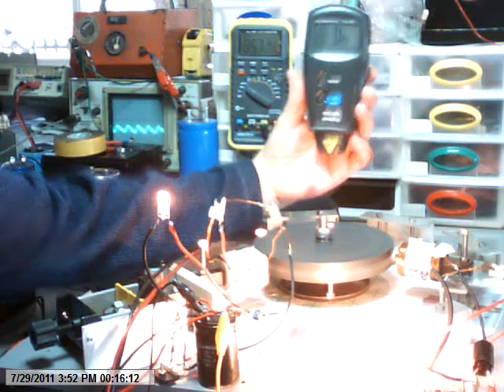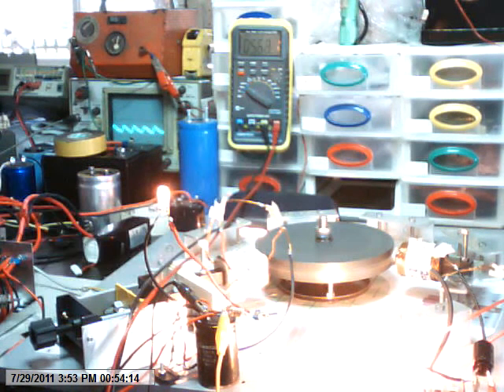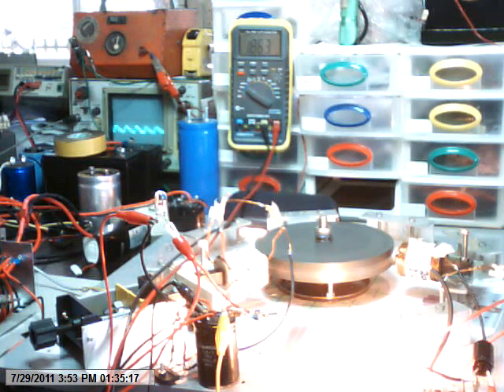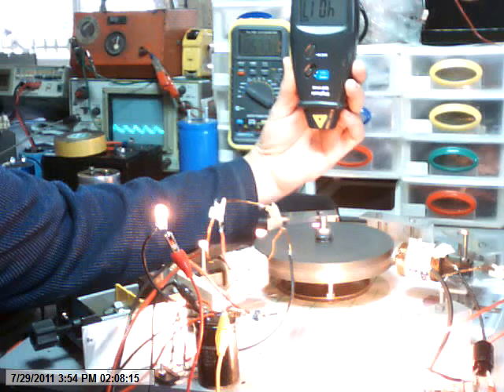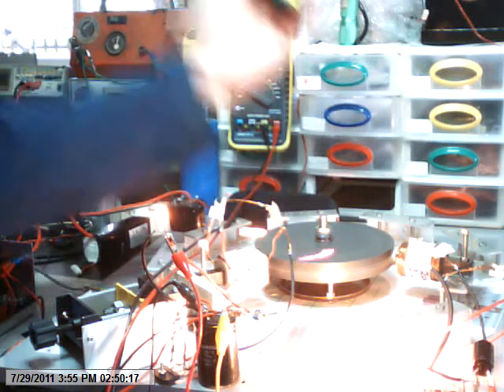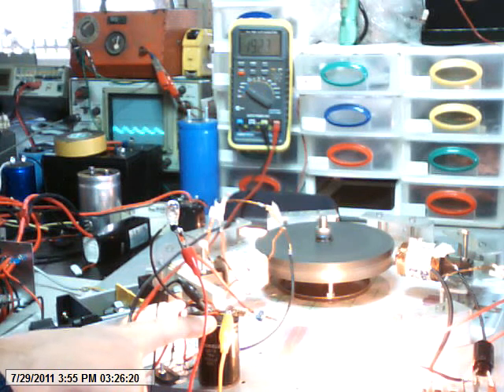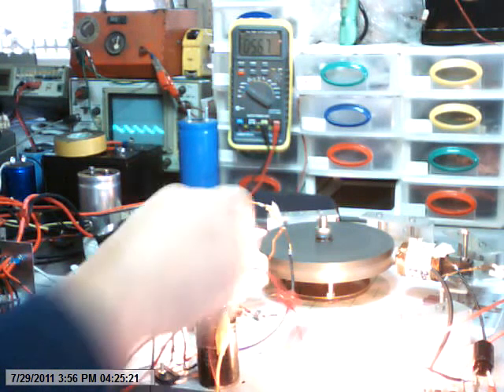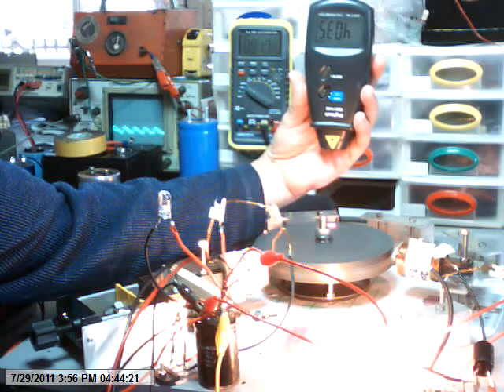Pulse Motors and Lenz Law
Is it possible to build a generator with out Lenz law drag?